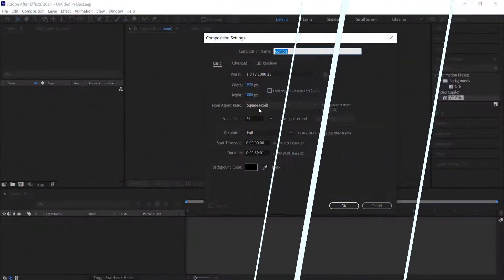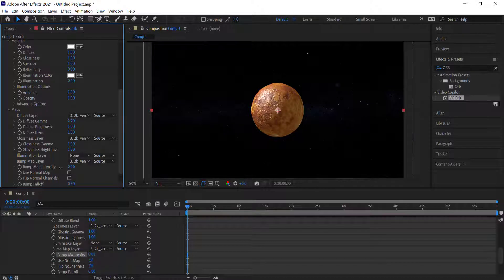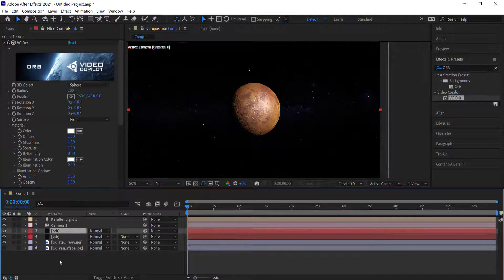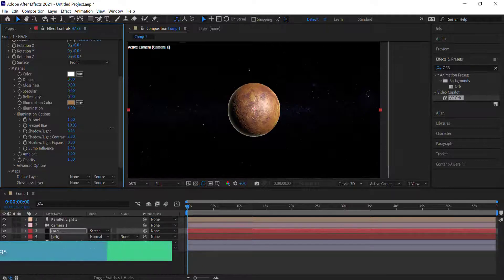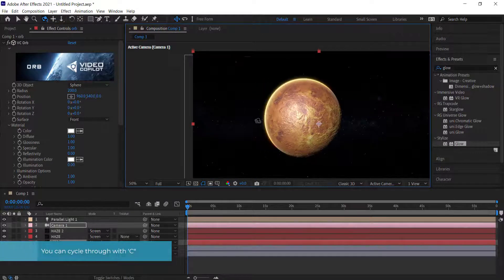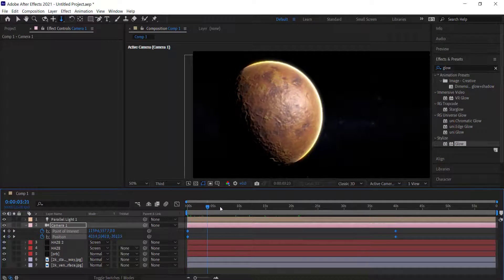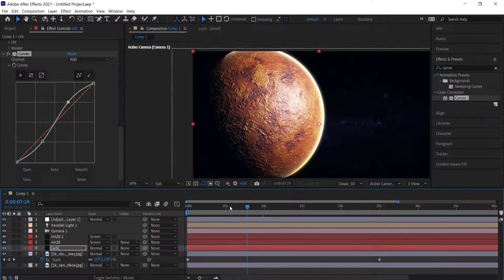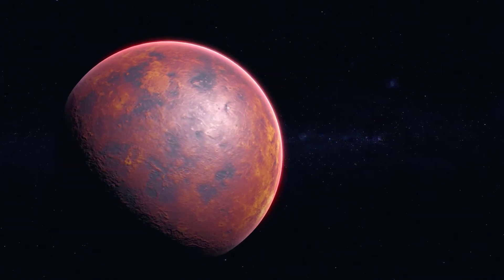Creating a Planet Using Video CoPilot Orb Plugin | After Effects Tutorial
■ ∞ VIDEO INFORMATION ∞ ■
In this video we will create a simple planet using Video CoPilots free Orb plugin, its quite easy to do so let's Jump in!

■ ∞ CHAPTERS ∞ ■
0:00​​ Intro
0:31​​ Setting up Orb
1:00​​ Textures
1:50​​ Creating the Planet
2:30 Lighting
3:17​ Atmosphere
5:00​ Adding Effects
6:10​ Animating the planet
8:25 Final Touches
10:30​ Outro